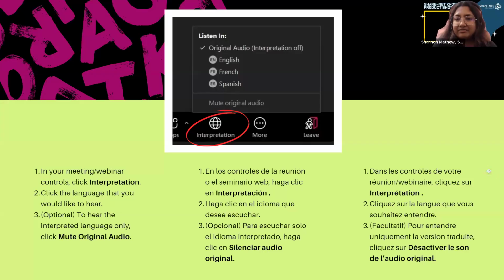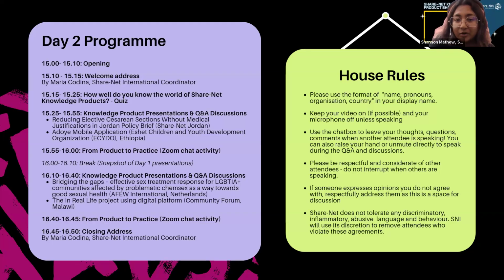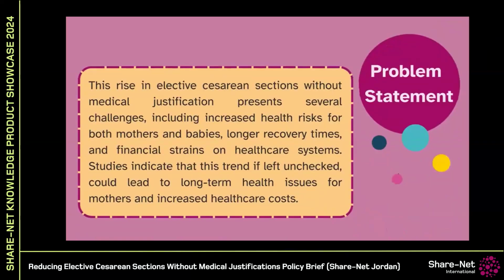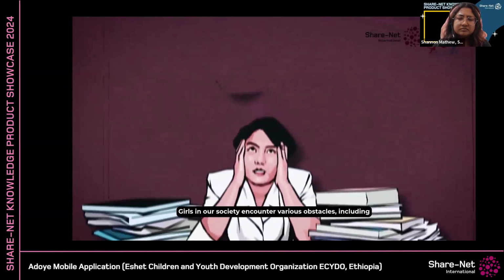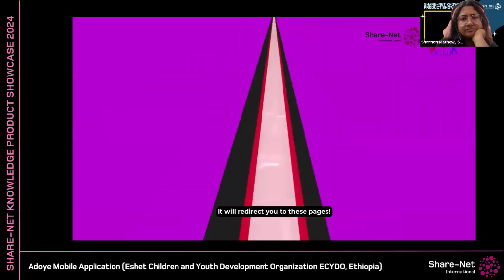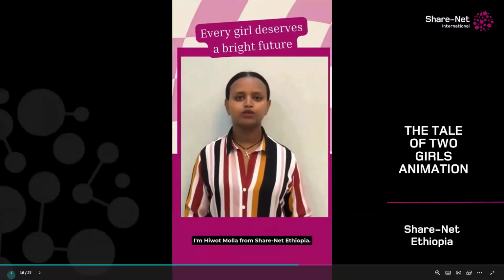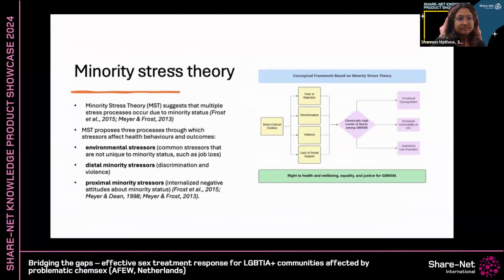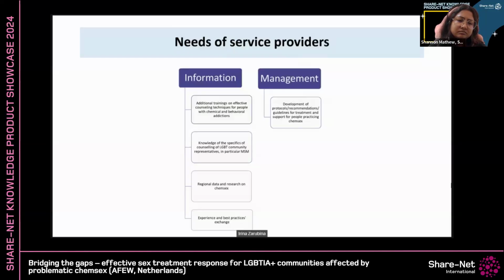Day 2, Share-Net Knowledge Product Showcase 2024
Share-Net International is hosted the second edition of its Knowledge Product Showcase. The KP Showcase is a two-day virtual exhibition where Share-Net Grant recipients from 2023 are given the platform to share their newly developed knowledge products!
Each knowledge product is presented through a short film, followed by a Q&A with the creator where audiences can delve deeper into the creation and use of this particular resource.

DAY 1 PROGRAMME

Opening by Moderator Shannon Mathew (Share-Net International Communications Officer)

Welcome address by Maria Codina (Share-Net International Co-Coordinator)

Round 1: Knowledge Product Presentations & Q&A
◾ ◾ Reducing Elective Cesarean Sections Without Medical Justifications in Jordan Policy Brief (Share-Net Jordan)
◾ Adoye Mobile Application (Eshet Children and Youth Development Organization (ECYDO), Ethiopia)

Break (Snapshot of Day 2 presentations)

Round 2: Knowledge Product Presentations & Q&A
◾ Bridging the gaps – effective sex treatment response for LGBTIA+ communities affected by problematic chemsex as a way towards good sexual health (AFEW International, Netherlands)
◾ The In Real Life project using digital platform (Community Forum, Malawi)

Closing Address by Maria Codina (Share-Net International Co-Coordinator)